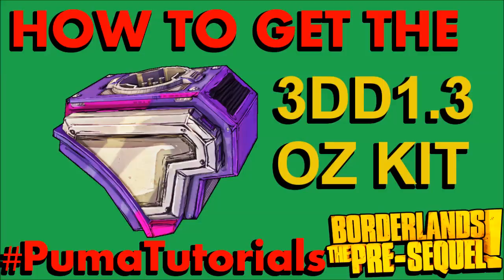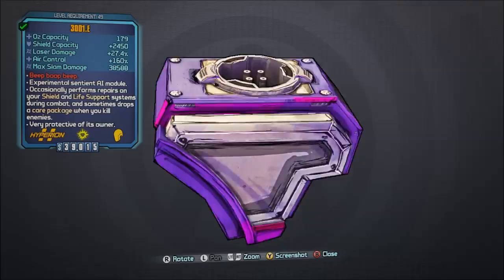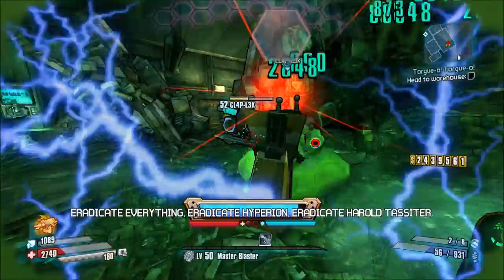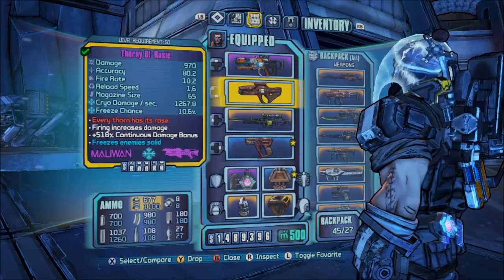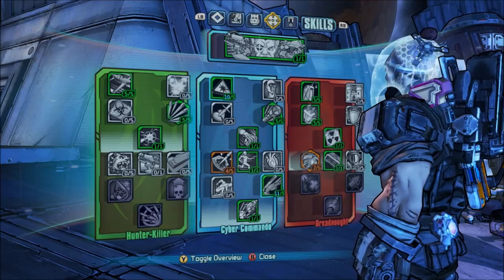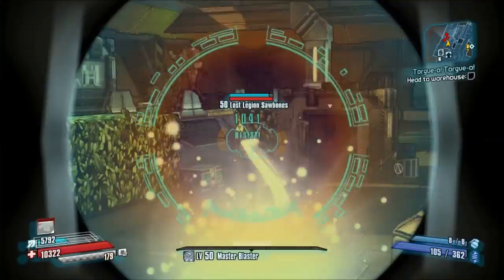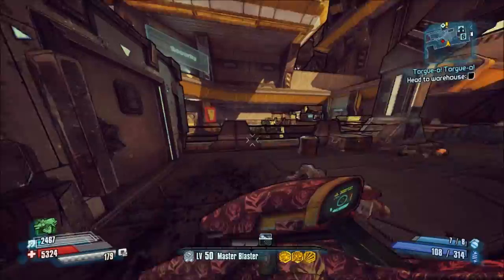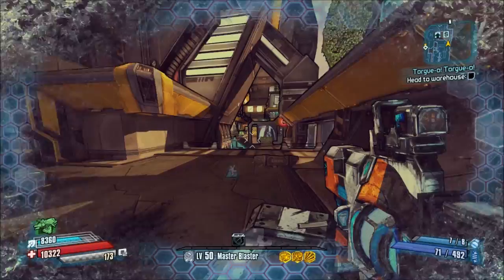Borderlands: The Pre-Sequel! Legendary Weapons Guide - 3DD1.E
In this video, i go over how to get the 3DD1.E Oz Kit from Clap-L3k in Borderlands: The Pre-Sequel! Overall, this is a very nice Oz Kit and I recommend that you pick one up! :)